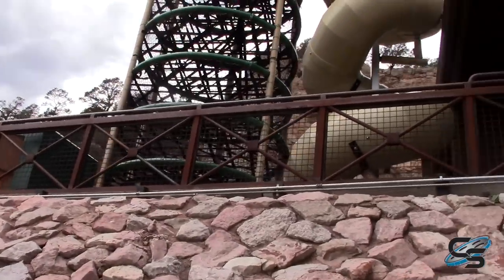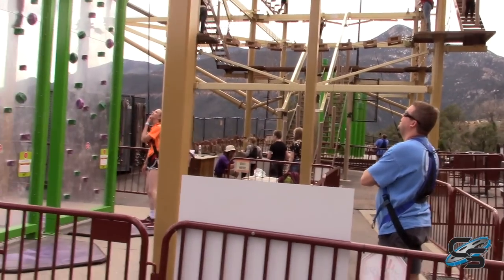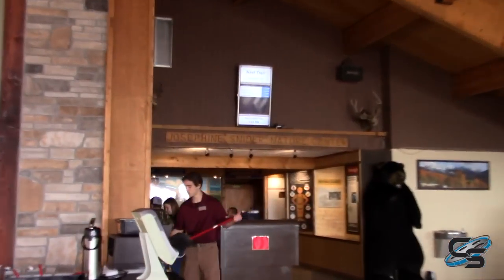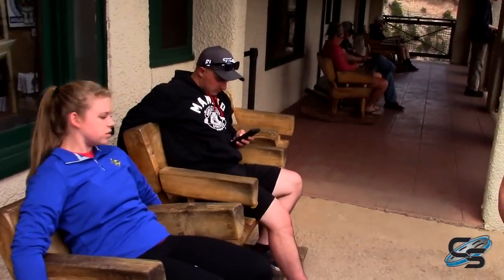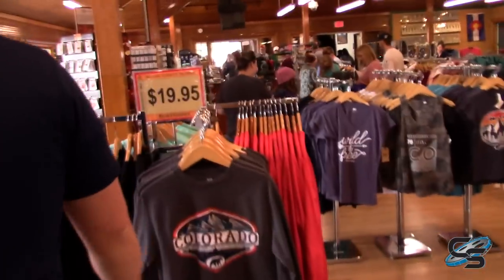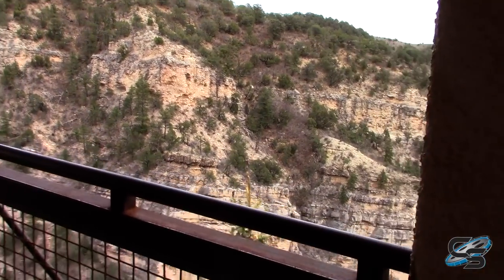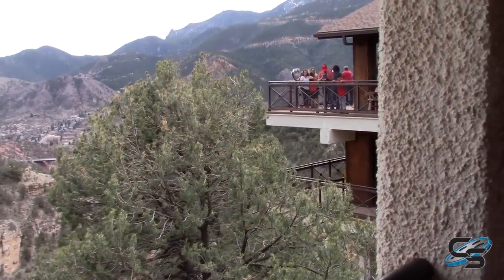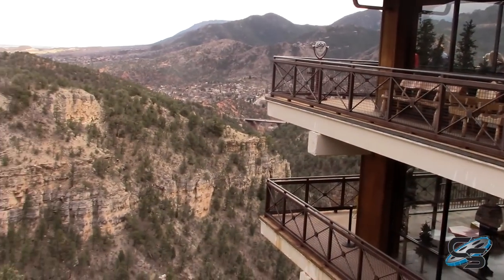Cave of the Winds Full Park Tour: Coaster Vlog #262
Located in Colorado Springs, Colorado, this mountaintop theme park may be small, but it makes up for it in charm and of course...the view! The crown jewel of the park is Terror Dactyl, one of the craziest rides ever built. You can watch our reaction to the ride

MY GEAR:
AT2020